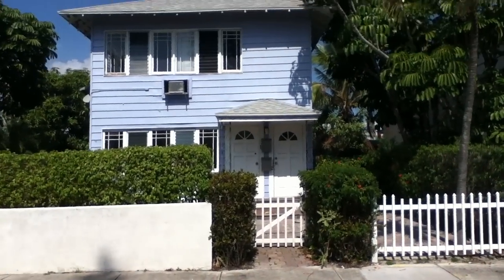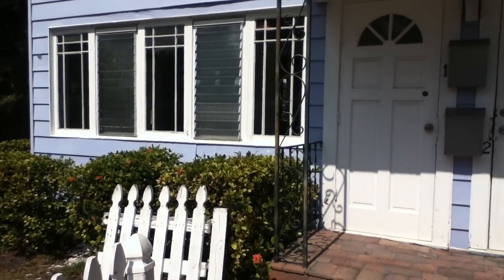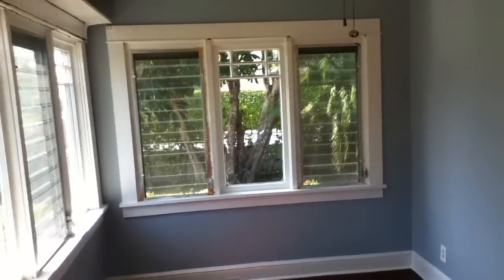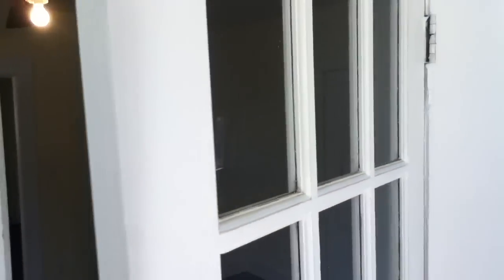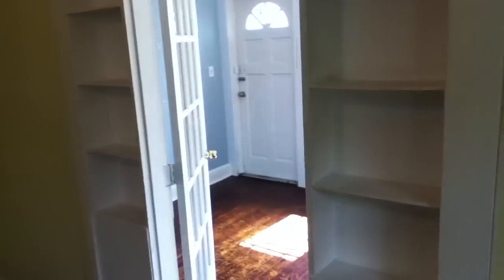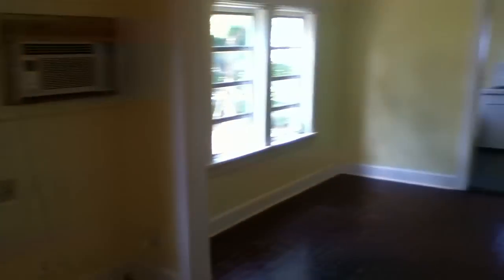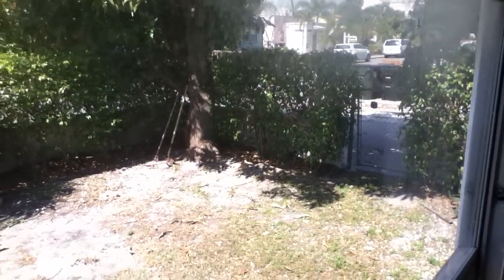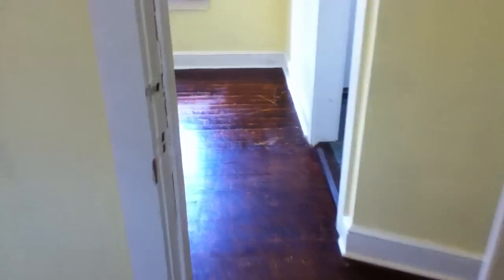Real Estate Video Tour Property for Rent Downtown Lake Worth FL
3 blocks from Downtown Lake Worth Strip, 1 bedroom plus Florida Room / 1 bath and spacious living room.   Free Live Music, events, parades, shopping and restaurants are just 3 blocks away. Ground floor unit. Large intracostal park just 4 short blocks to the east. Walk or bike to beach.  MLS #3177076